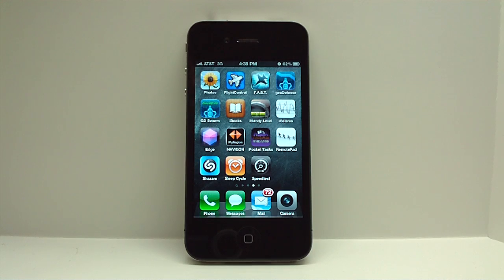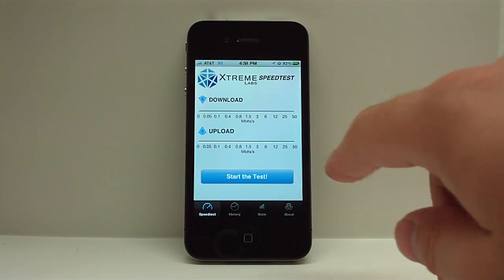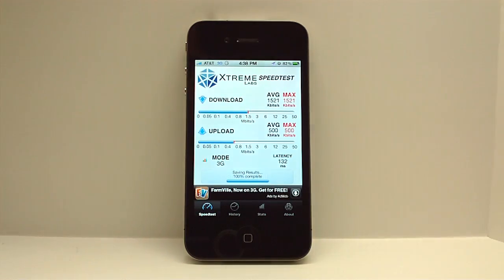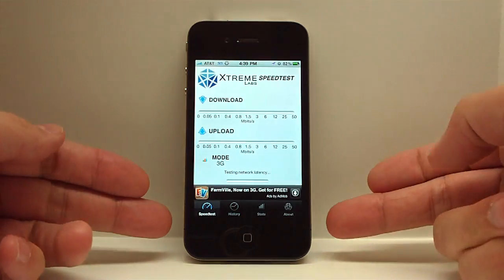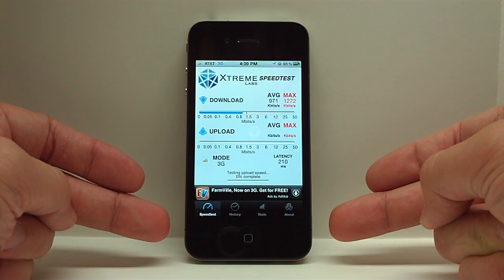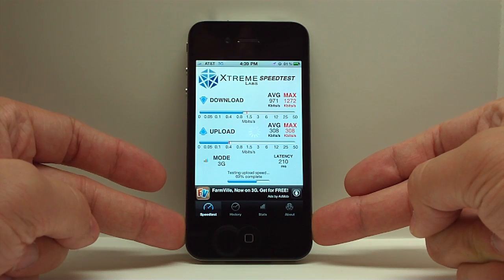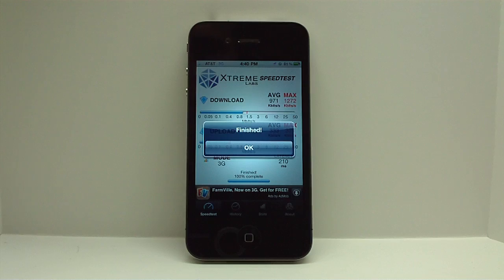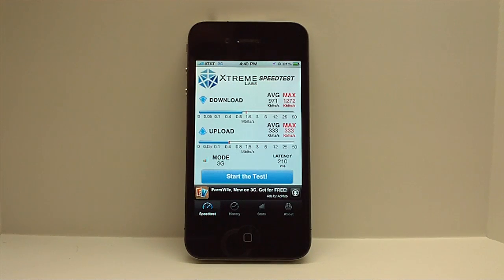Bandwidth Drop: iPhone 4 "Grip of Death" demonstrated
Apple recently made a statement that their signal strength calculation is incorrect, meaning that they are displaying bars you don't actually have, you're in a weak signal zone. Bars dropping is a very convenient straw man for Apple to use...it's what most of the fuss has been about. But who cares about bars? They mean nothing, what we want is good performance. In this video I show how data performance is immediately affected by pressing the problem area on the iPhone 4.